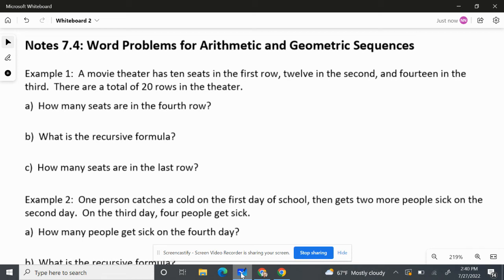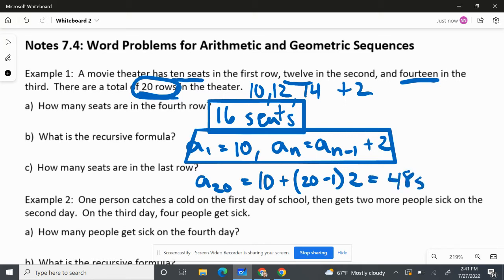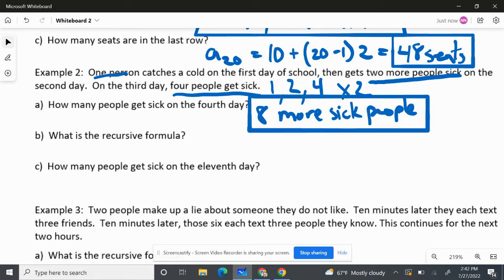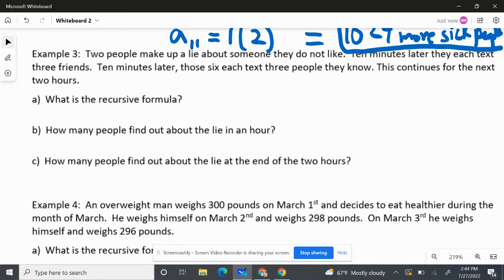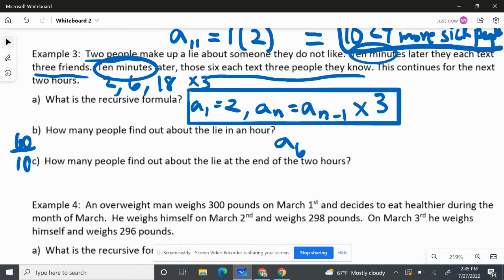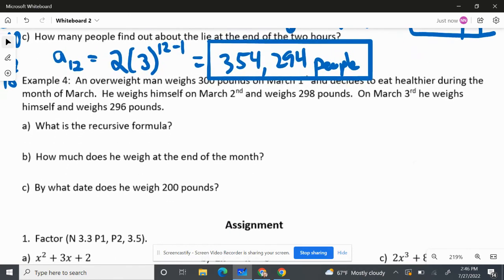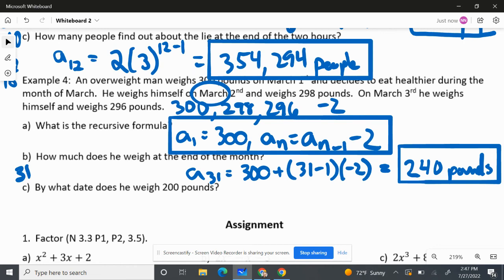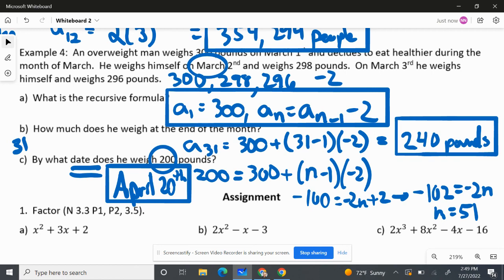A1 Notes 7.4